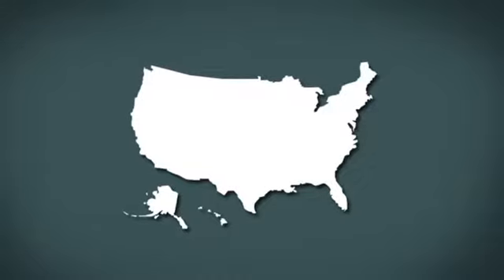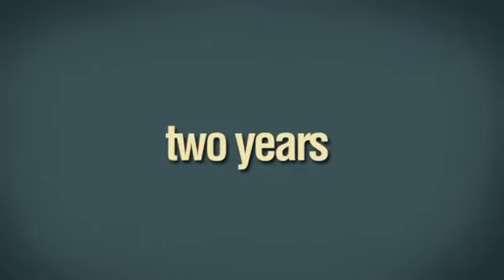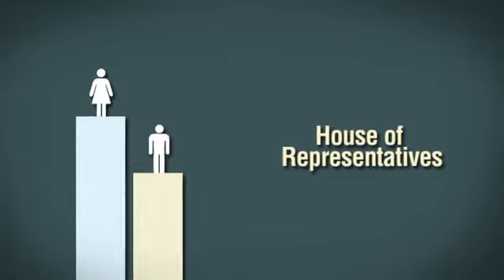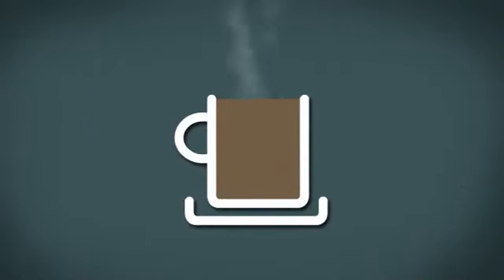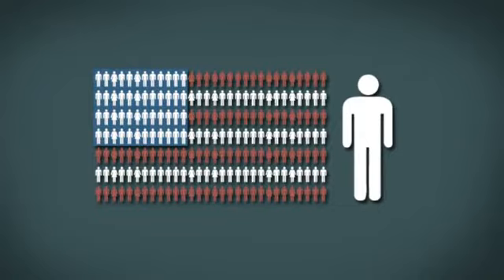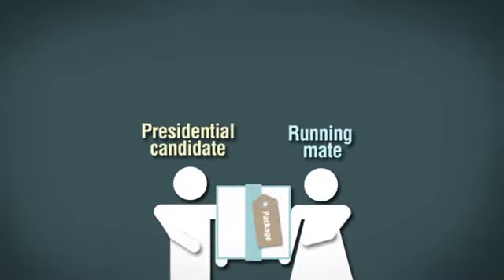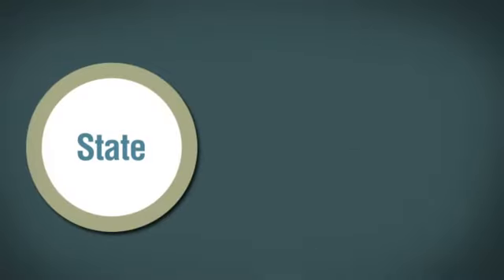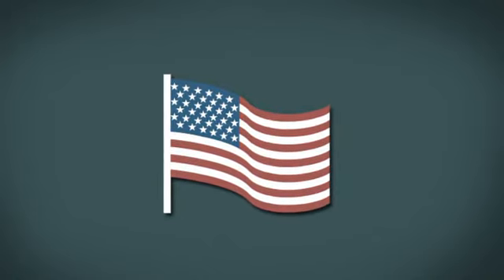US Elections How Do They Work